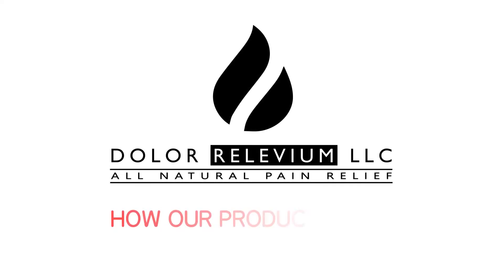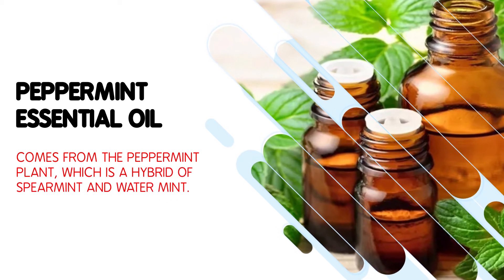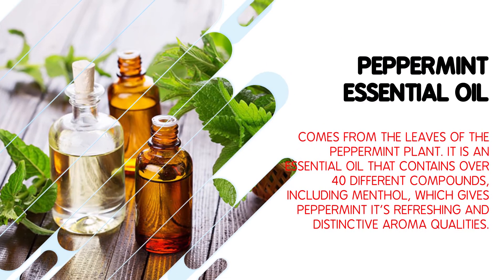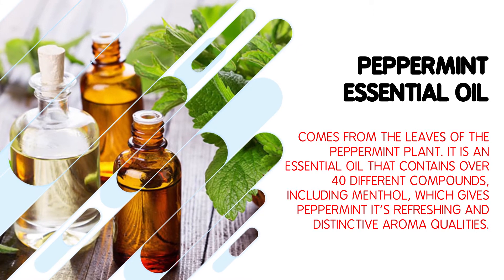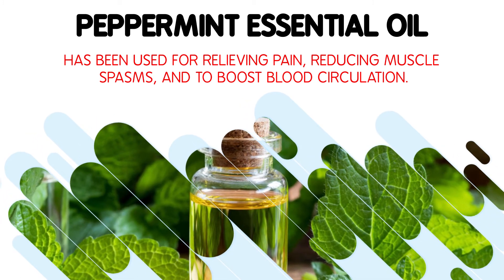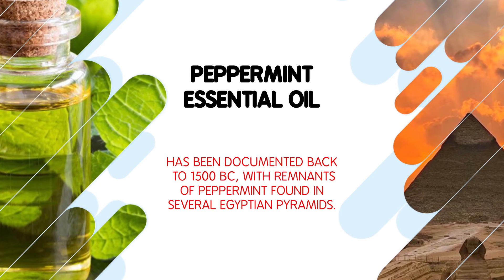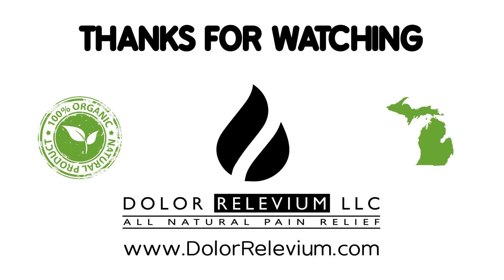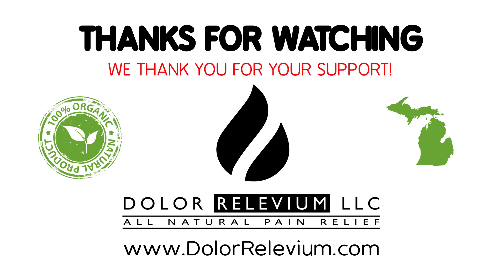Peppermint Essential Oil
Peppermint oil comes from the peppermint plant, which is a hybrid of spearmint and water mint. Peppermint oil comes from the leaves of the peppermint plant. It is an essential oil that contains over 40 different compounds, including menthol, which gives peppermint it’s refreshing and distinctive aroma qualities. Peppermint oil has been used for relieving pain, reducing muscle spasms, and to boost blood circulation. Peppermint oil has been documented back to 1500 BC, with remnants of Peppermint found in several Egyptian pyramids.